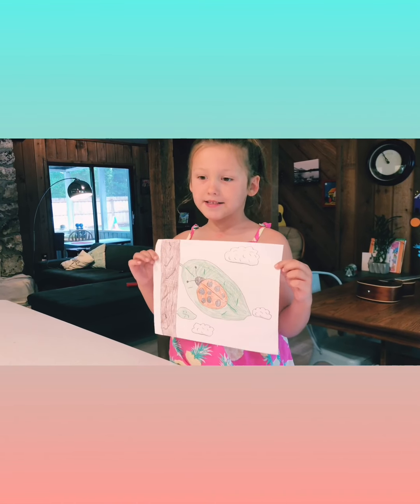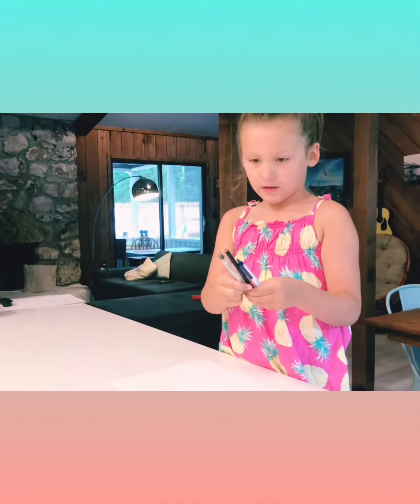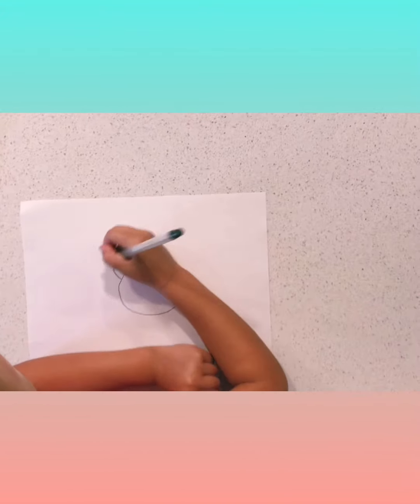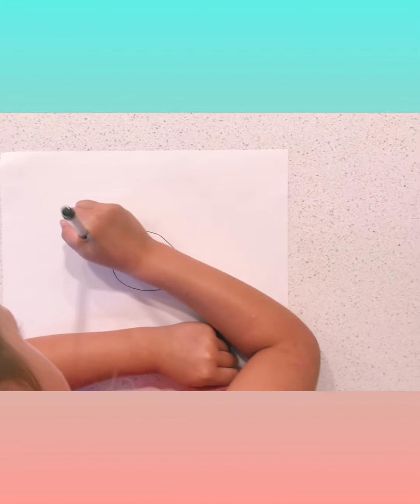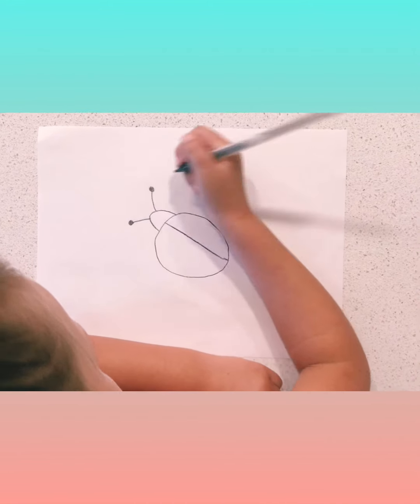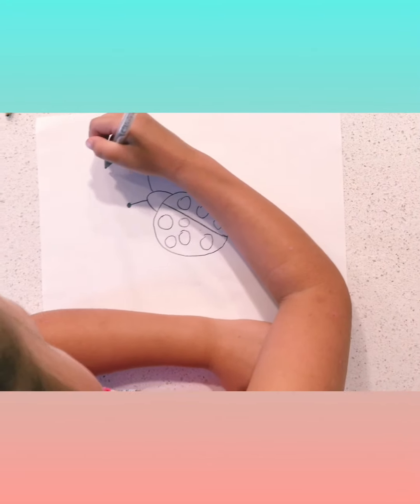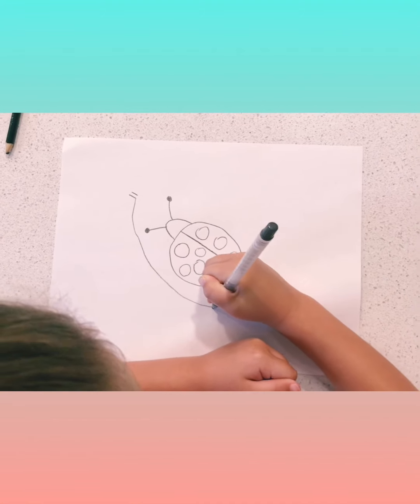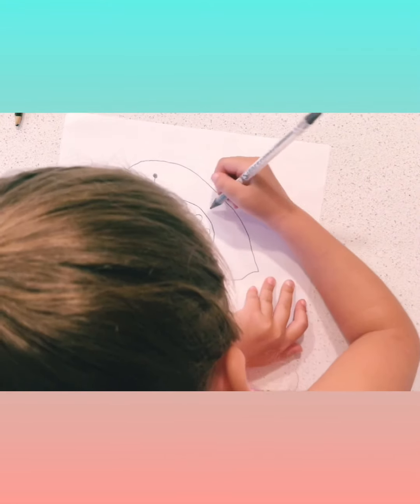Drawing with Charlotte: A Ladybug on a Leaf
Charlotte is a 6-year-old artist that loves to draw and teach other kids how to draw some of her favorite things.